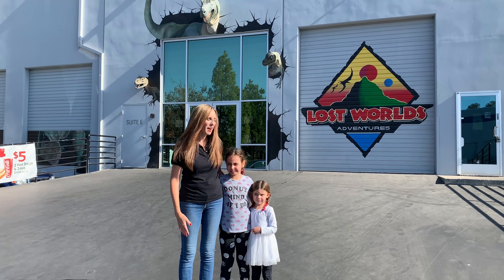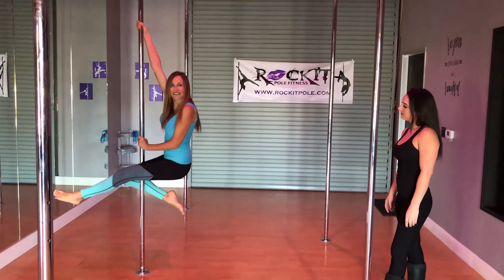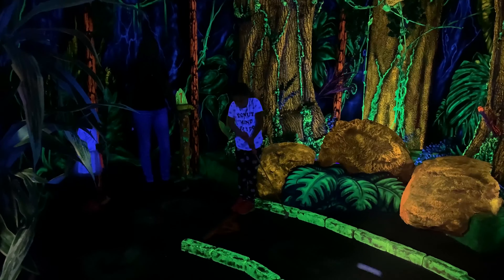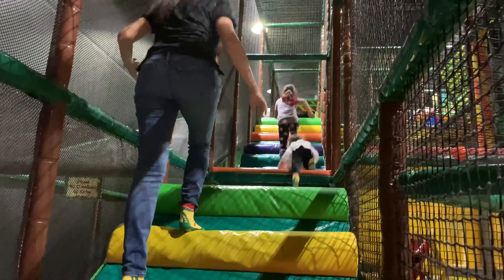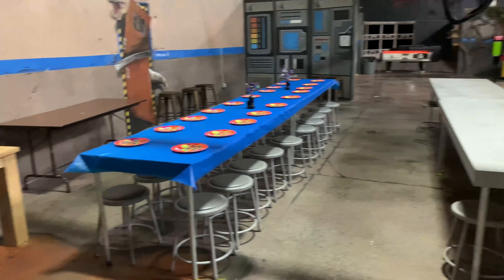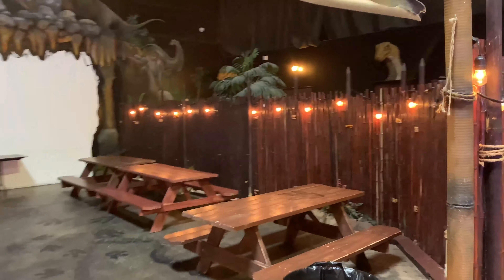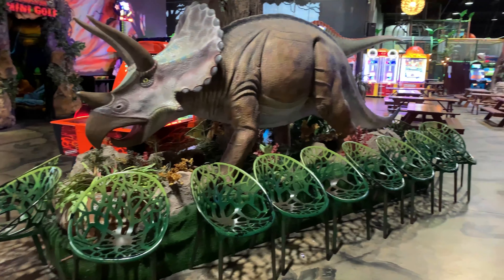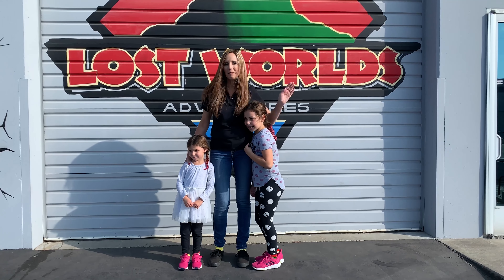Lost Worlds Adventures Spotlight Video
On this Episode of Knowing The 925 we feature Lost Worlds Adventures in Livermore, Ca. Make every celebration and family outing unforgettable at Lost Worlds Adventures in Livermore… The only Family Fun Center of it’s kind!